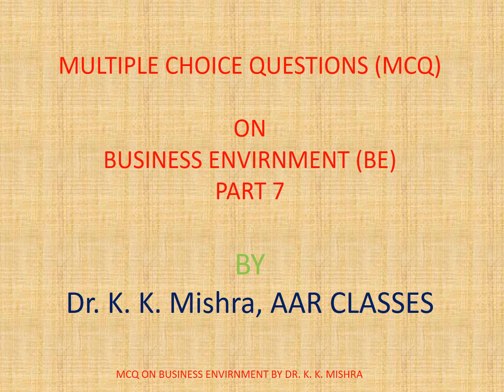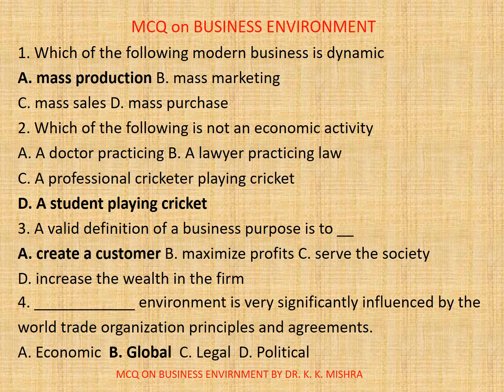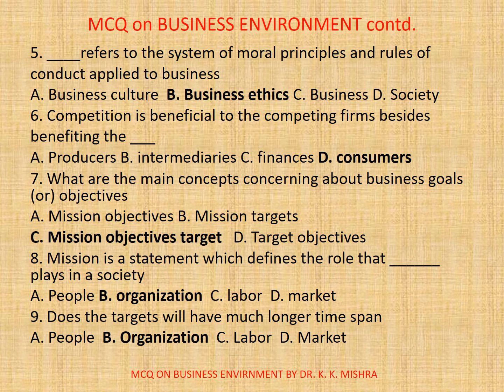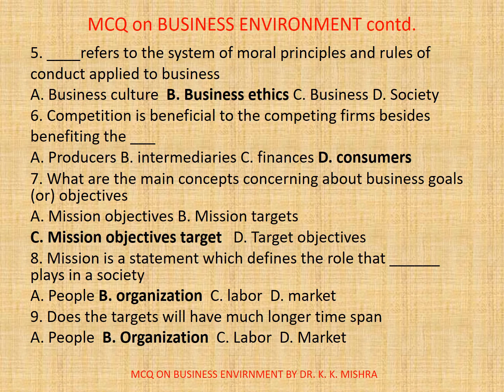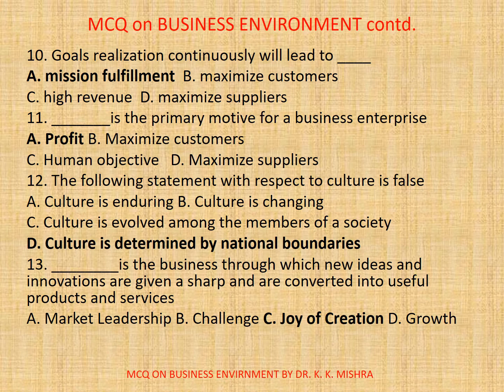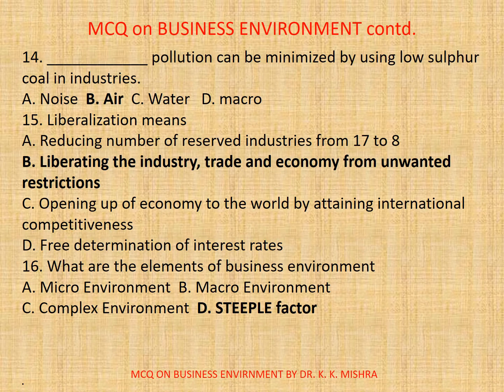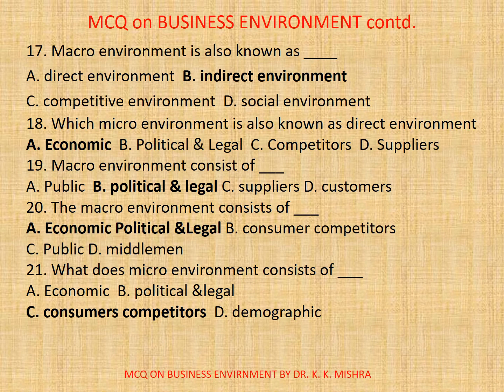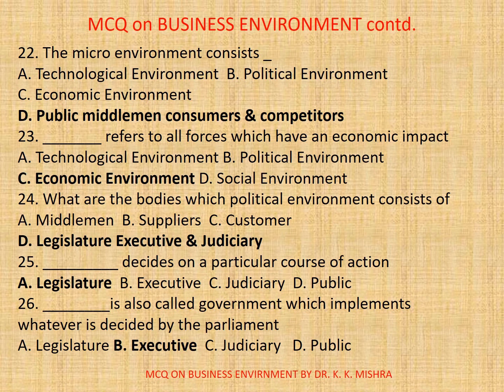Multiple Choice Questions on Business Environment Part 7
5. Far-reaching Impact: The survival, growth and profitability, of a business enterprise, depends largely on the environment in which it exists. A small change in the environment has a far-reaching impact on the organization in different ways.
6. Relative: The notion of a business environment is relative since it varies from one location to another.